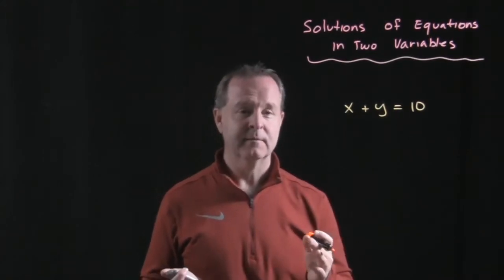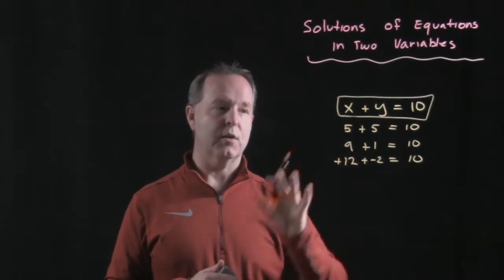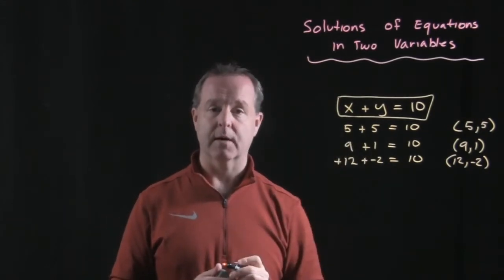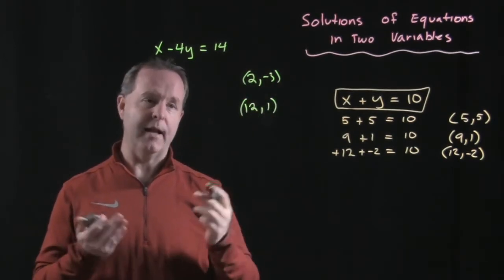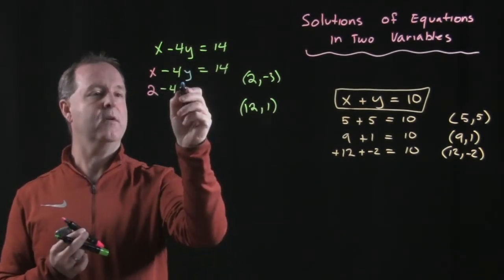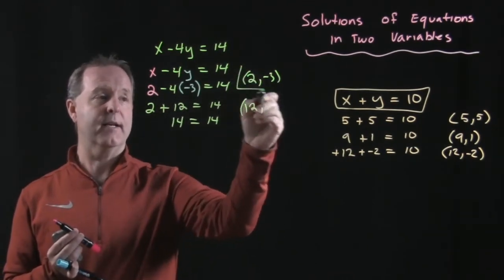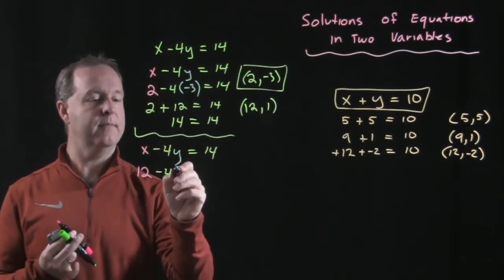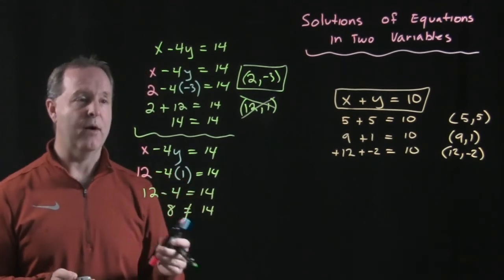Determine Whether an Ordered Pair is a Solution of an Equation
3.1.3 Graphing Linear Equations in Two Variables